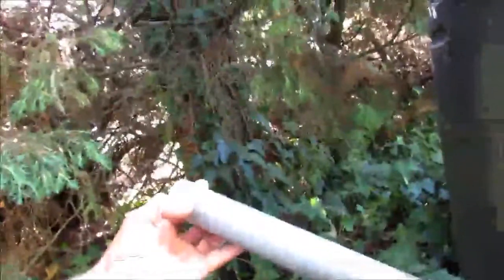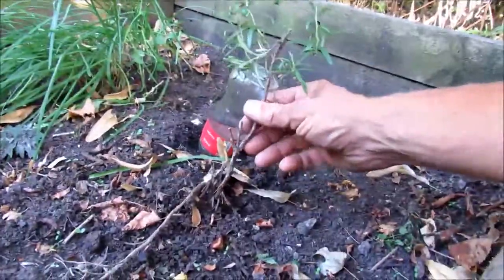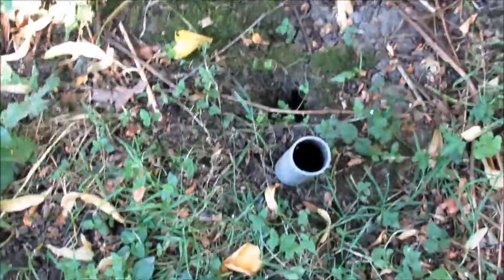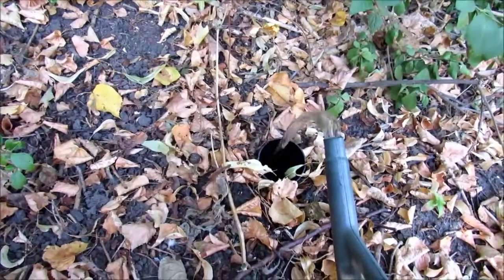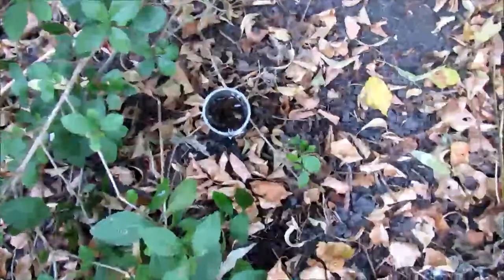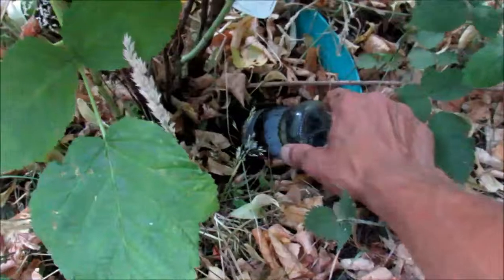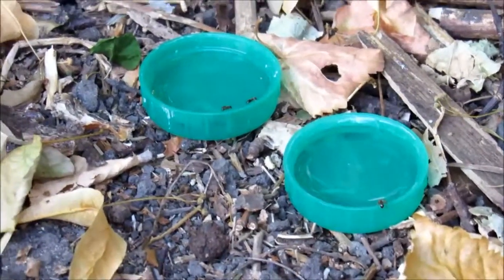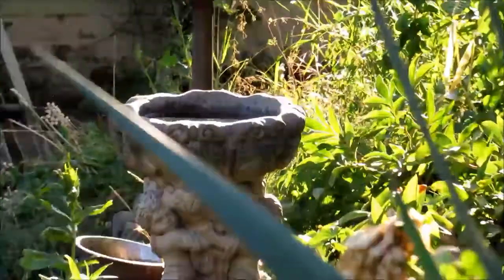drought information UK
IMPORTANT THESE METHODS ONLY TAKE TWO OR THREE DAYS TO START TAKING EFFECT IN SOME CASES LESS, ITS SUPRISING HOW QUICK PLANTS CAN AND WILL ADAPT.

ADDITIONAL NOTES:
Now this video is a bit rough and ready mistakes and all, but this information is a means to an end, and intended to try and help people with drought conditions, some may prefer to ridicule others may choose to snipe, whatever... all i can say is, ive tried when, others will not!! either watch, listen and maybe learn somthing you should be trying to do NOW before its too late, or ignore it, your choice!!!

BUT DO PLEASE ASK QUESTIONS BEFORE COMMING TO CONCLUSIONS!!!...

OH BY THE WAY... it may rain once or twice after i post this (about right, not that it would be a bad thing either!), but do realise drought conditions will not change because of one or two rain falls, it will take a while for things to recover, and water reservoirs to refill...so this information may be far more pertinant for longer than you may like to think.

Many Thanks for your time as always...